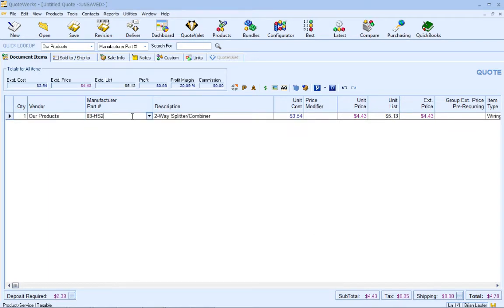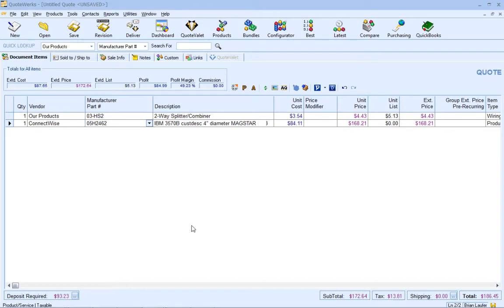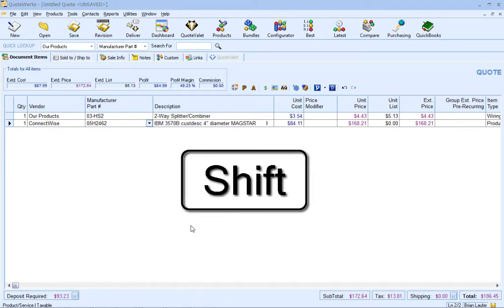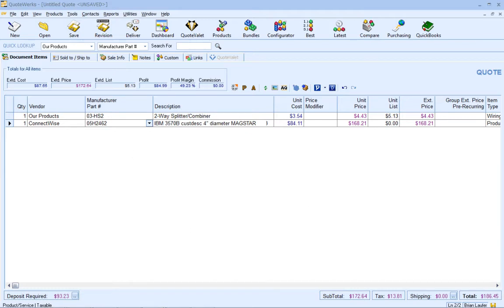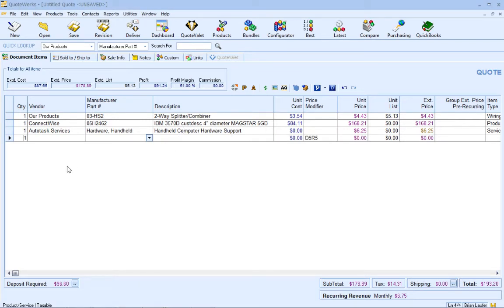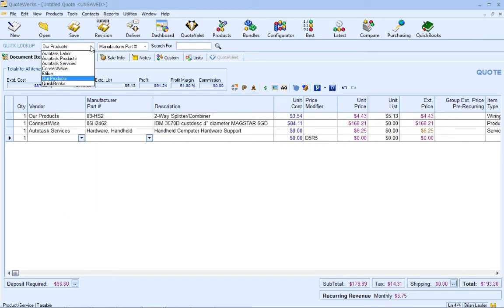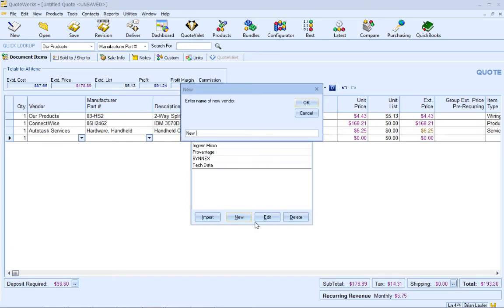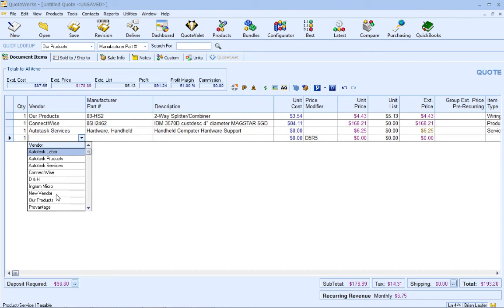Manufacturer Part Number and Vendor Column Drop Down Lists in QuoteWerks.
This Video will introduce you to the Manufacturer Part Number and Vendor Drop Down Menus on the Quote Workbook.

The Manufacturer Part Number column on the Document Items tab supports a drop down list of part numbers.

If the Vendor Column is empty ,The Manufacturer Part Number column drop down will return a list of all products in the selected Quick Lookup Database.

If you have a vendor specified on the same line, QuoteWerks will return that Vendor’s database instead of the Quick Lookup vendor’s database.

If you have a lot of items in your database and know what the part number begins with, you can type in the first few letters of the part number, hold down shift and click on the drop down. This will show you only the part numbers that begin with those letters.